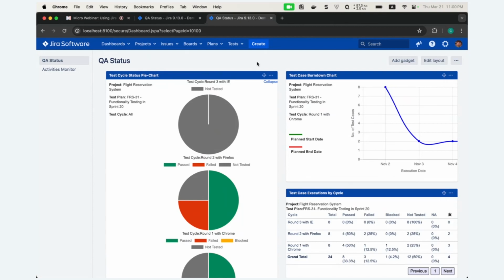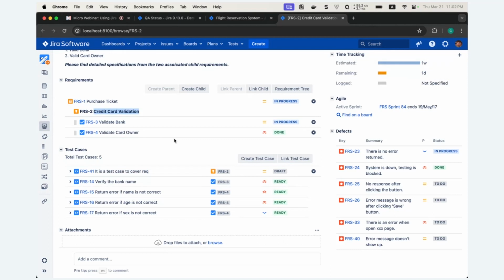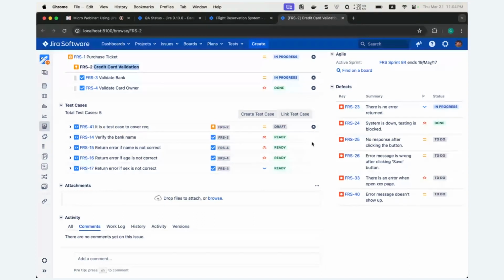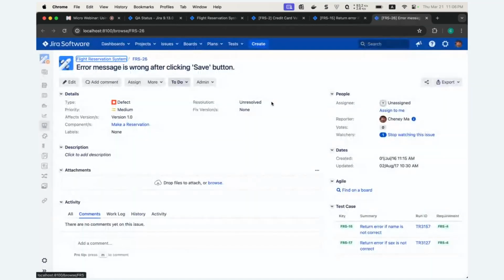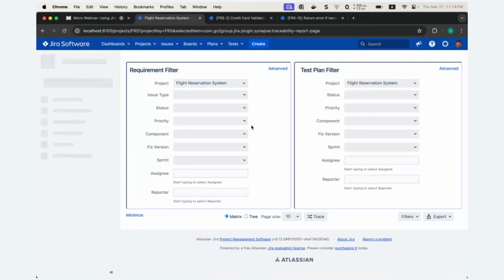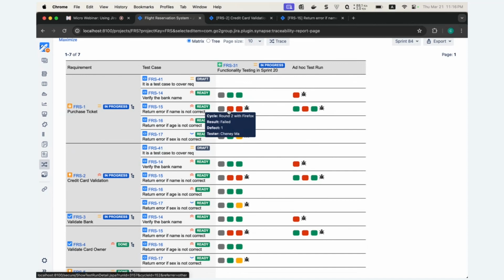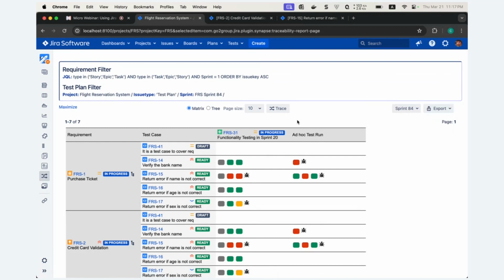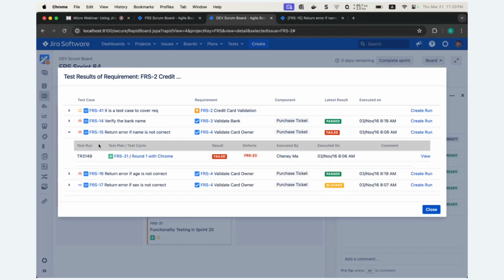Micro Webinar - Using Jira for Requirement Traceability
In this micro webinar, we will show you how to use Jira for requirement traceability. Learn how to easily track and manage requirements throughout your project using Jira's powerful features. This is a must-watch for anyone looking to improve their project management process and ensure complete traceability in their software development.